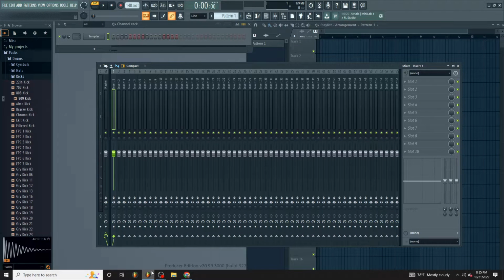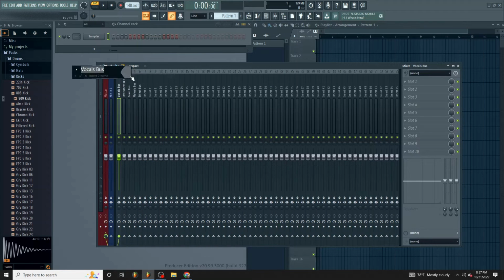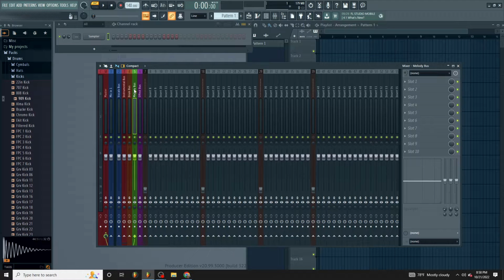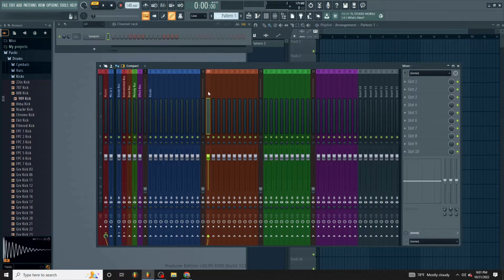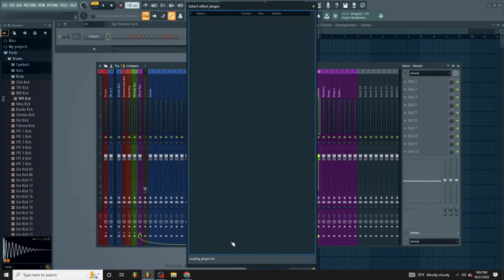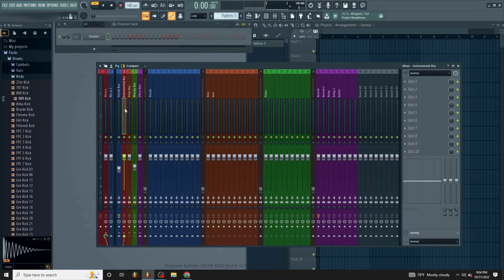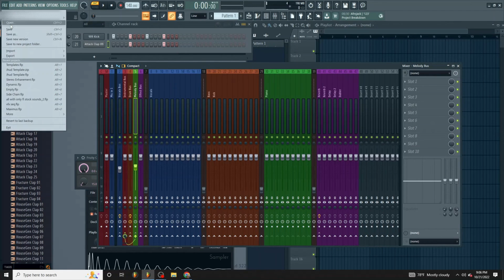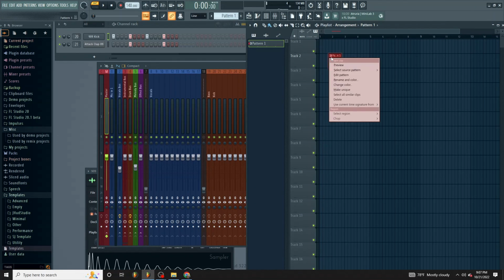FL Studio setting up the mixer with routing and busses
In this video I show how to set up the mixer in FL for faster mixing by routing and bussing. You can save the template and load it anytime. A few things I forgot to mention. If you want a wider view for the mixer, there are options for that. Also I forgot to select my mic input on the mic channel and I don't want to hear the mic back so I would turn the route to the master to 0 volume. Your views are driving me to make new content. Thanks